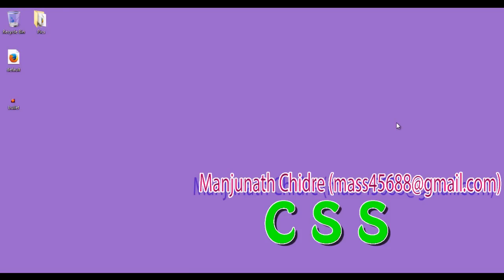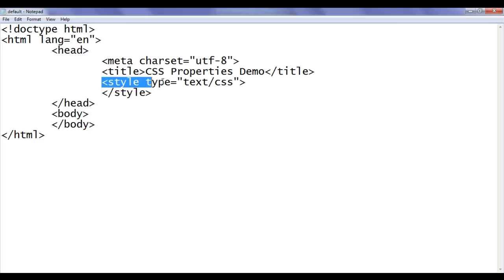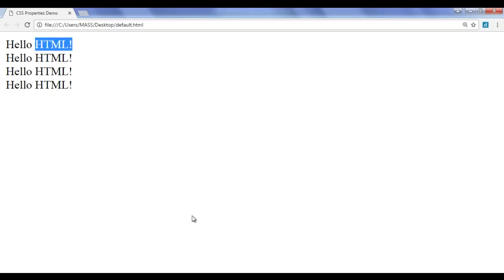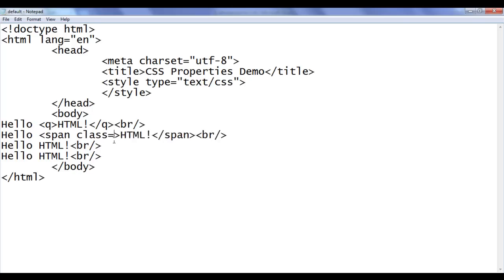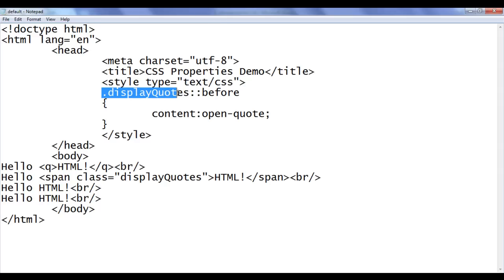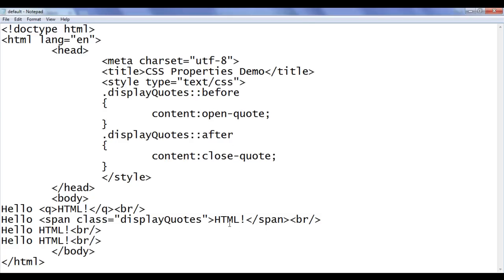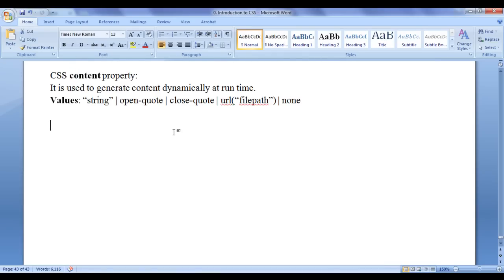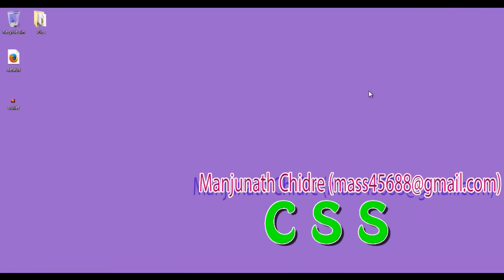CSS content Property | Generate Content Dynamically - CSS Tutorial 52 🚀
► In this tutorial, we explore the CSS content property, helping you create dynamic content for your website. Ideal for both beginners and pros looking to enhance their web design skills!